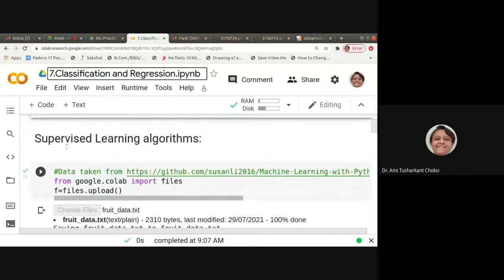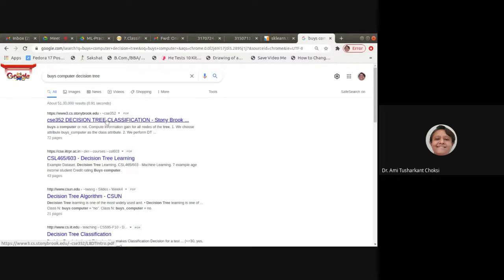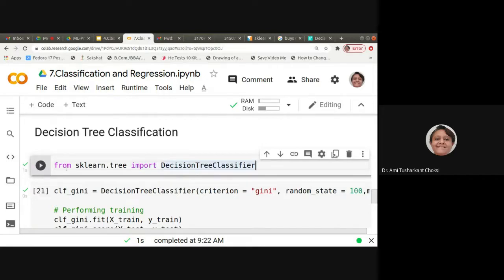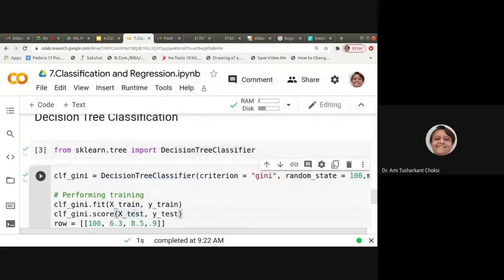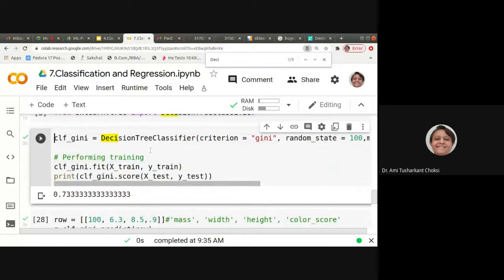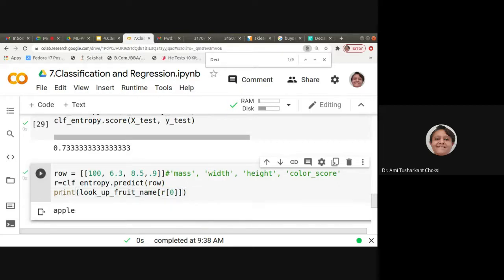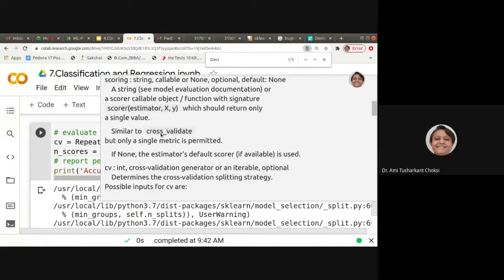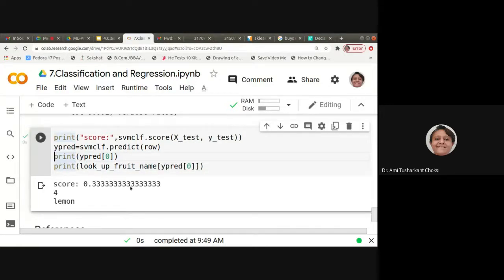19.DecisionTree, RandomForest, SVM using python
19.DecisionTree, RandomForest, SVM using python